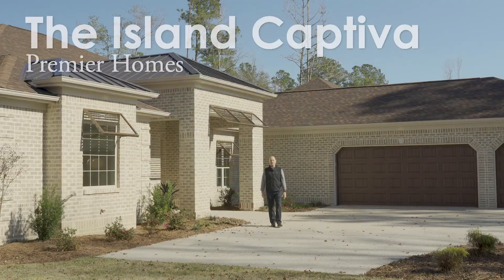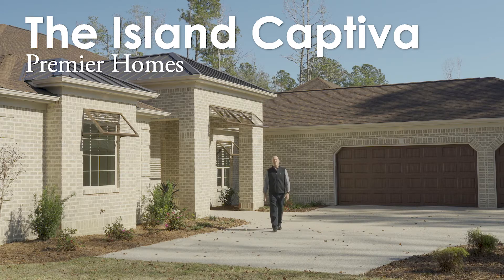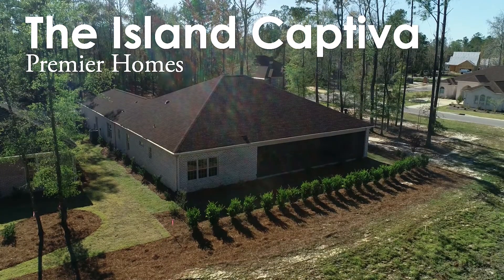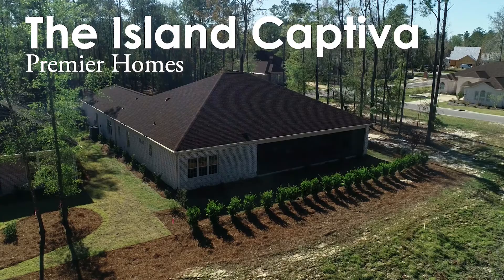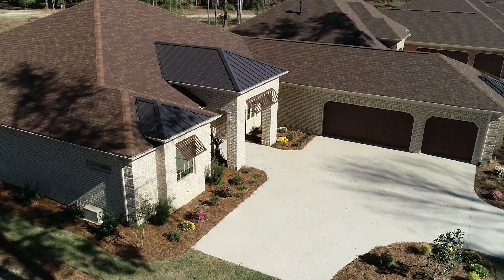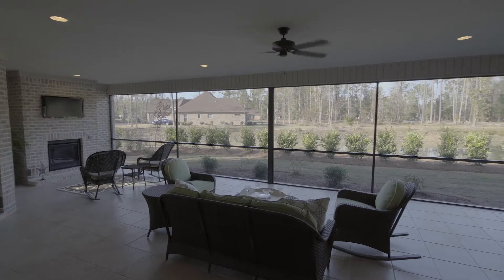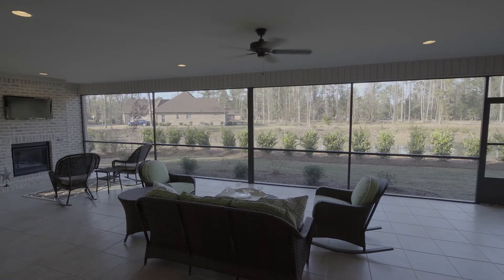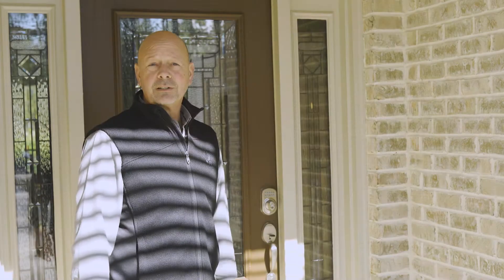River Bluffs | The Island Captiva Home Tour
The Island Captiva by Premier Homes is just under 3,000 square feet and has a spacious 3 car garage, plus a screened outdoor lanai with a summer kitchen. Watch the video to see the amazing features built into this home.